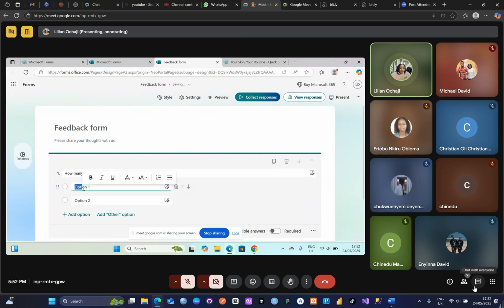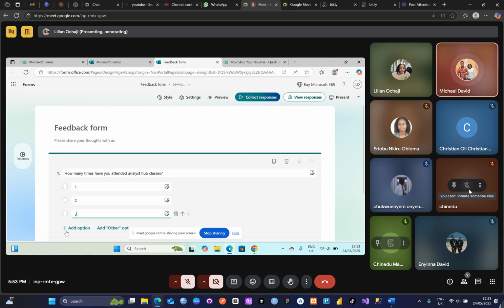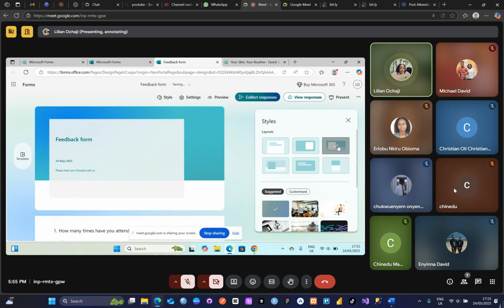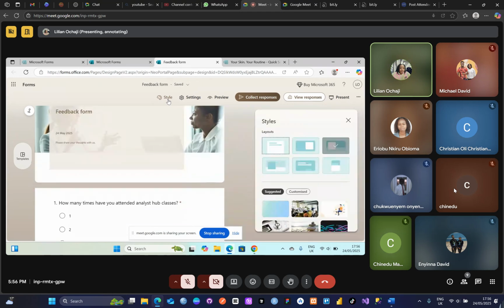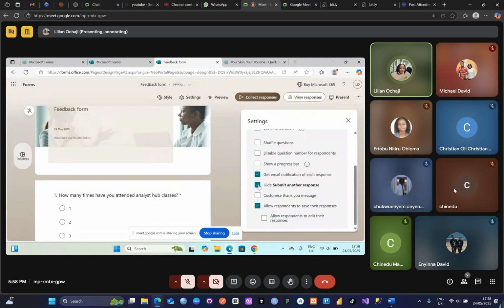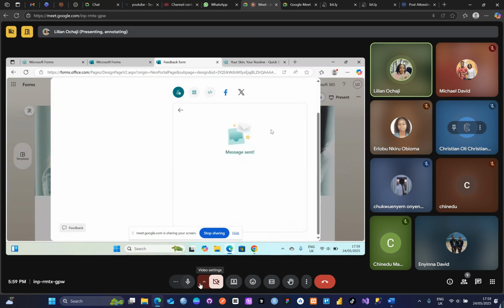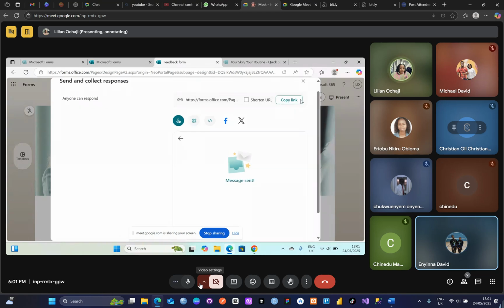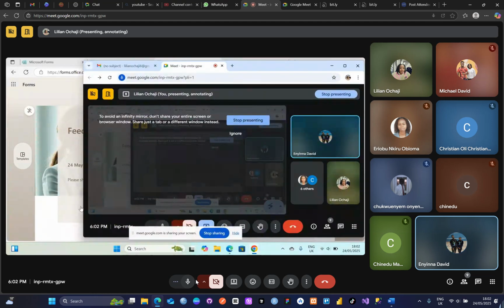Make Your Microsoft Form Look Stunning ✨ | Design Tips & Tricks 2025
🎨 Tired of boring forms? Let’s make them BEAUTIFUL!
In this video, we take Microsoft Forms to the next level by showing you how to design forms that are clean, stylish, and engaging — perfect for business, education, or personal use.

💡 Learn how to:

Customize themes and colors

Add visuals and branding

Improve layout and question design

Make your form user-friendly and visually appealing

📌 Whether you're designing for a poultry farm, classroom, or your own project — this tutorial will help you stand out and impress with every form!